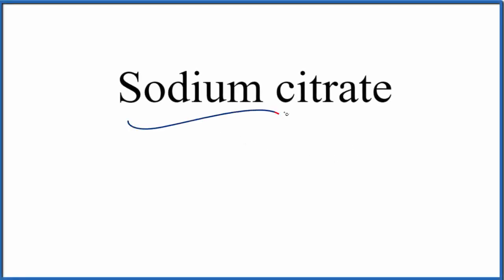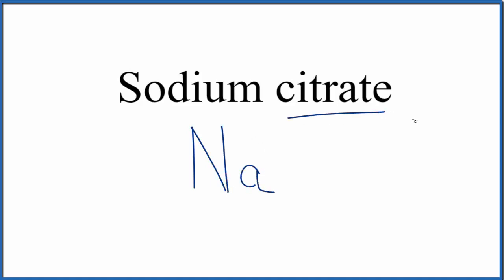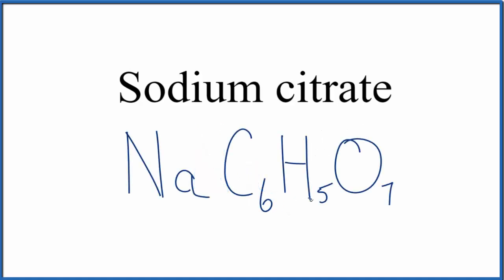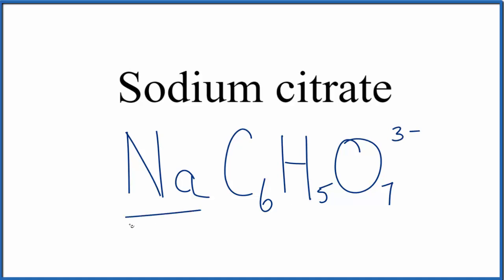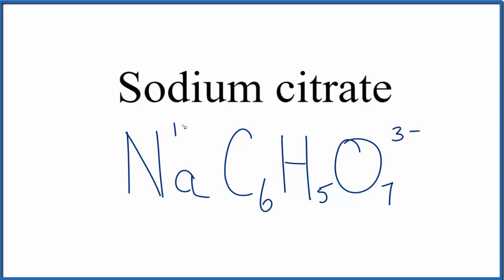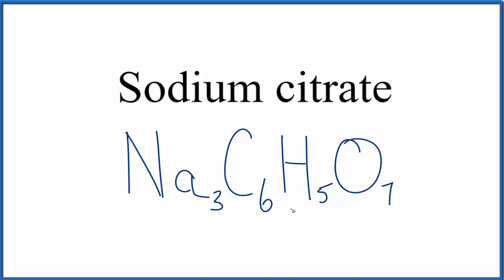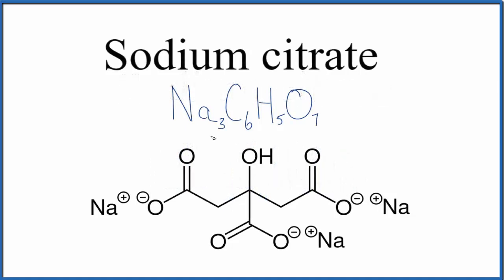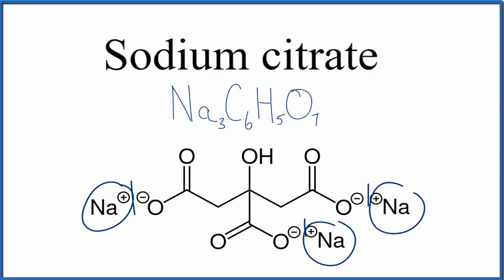How to Write the Formula for Sodium citrate (Trisodium citrate)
In this video we'll write the correct formula for Sodium citrate (Trisodium citrate) (Na3C6H5O7).

To write the formula for Sodium citrate (Trisodium citrate) we’ll use the Periodic Table, a Common Ion Table, and follow some simple rules.

Because Sodium citrate (Trisodium citrate) has a polyatomic ion (the group of non-metals after the metal) we'll need to use a table of names for common polyatomic ions, in addition to the Periodic Table.

Keys for Writing Formulas for Ternary Ionic Compounds:

1. Write the element symbol for the metal and its charge using Periodic Table.
2. Find the name and charge of the polyatomic ion on the Common Ion Table
3. See if the charges are balanced (if they are you're done!)
4. Add subscripts (if necessary) so the charge for the entire compound is zero.
5. Use the crisscross method to check your work.

For a complete tutorial on naming and formula writing for compounds, like Sodium citrate (Trisodium citrate) and more, visit: